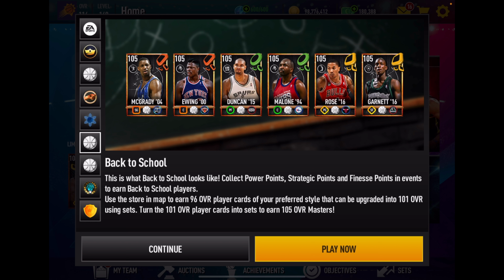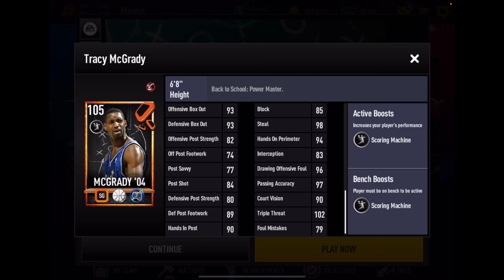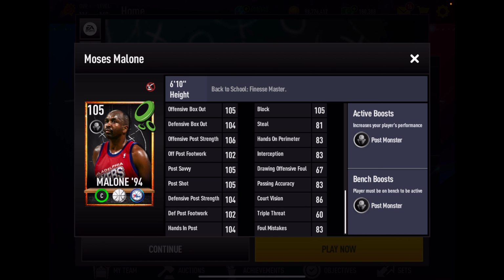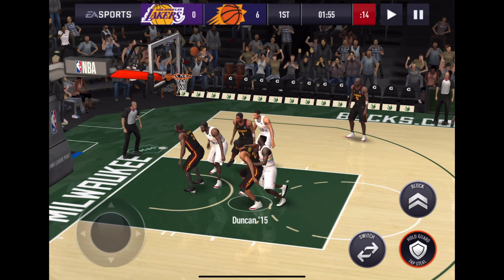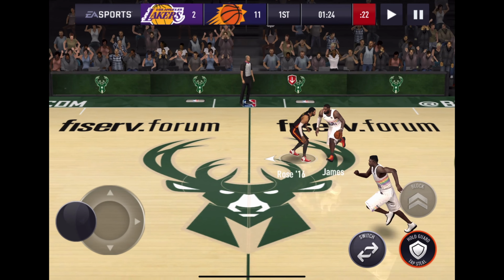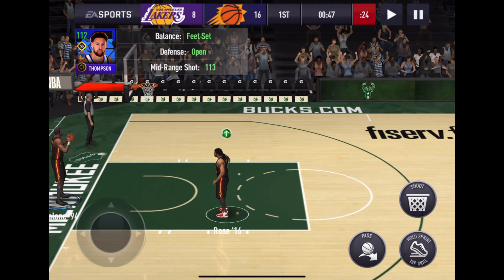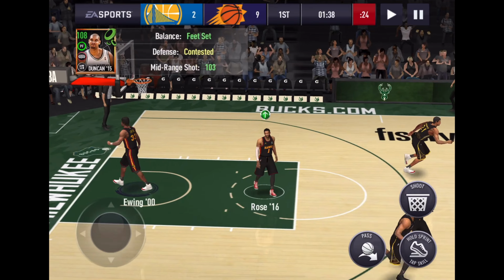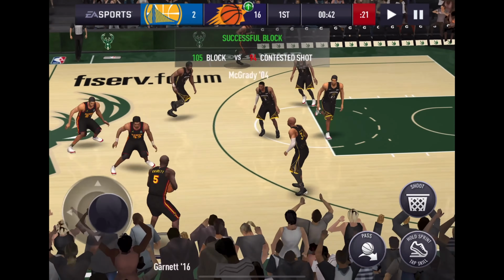DOUBLE UPLOAD SATURDAY PT 2 - 105 SCHOOL MASTERS GAMEPLAY ! NBA LIVE MOBILE ! NBA LIVE ! NBA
eapartner PART 2 of DOUBLE UPLOAD SATURDAY - all 6 105 BACK TO SCHOOL MASTERS IN GAMEPLAY!!!